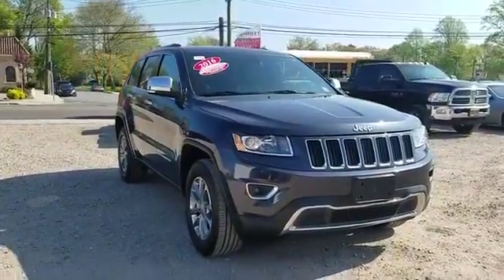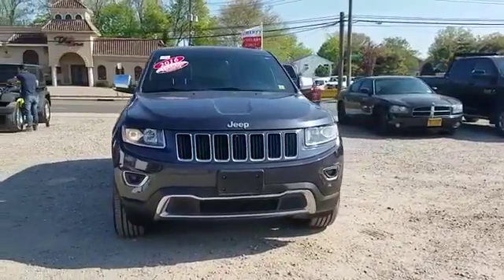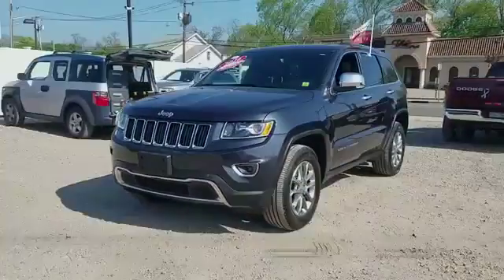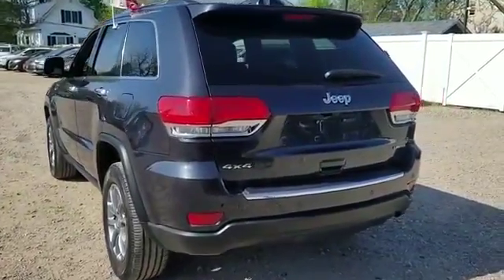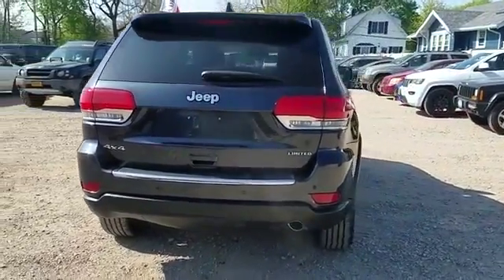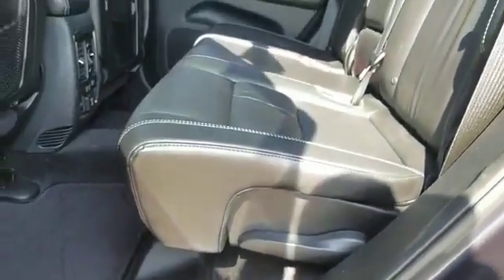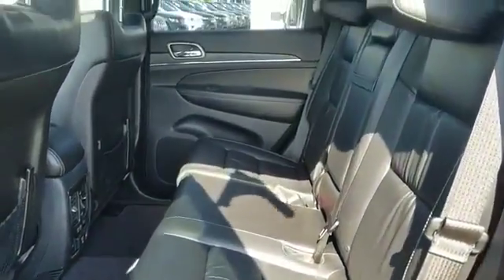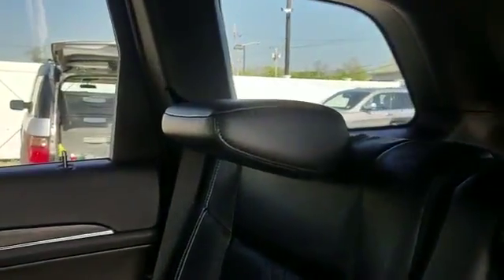2016 Jeep Grand Cherokee Limited Lindenhurst, Massapequa, Babylon, Bayshore, Merrick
2016 Jeep Grand Cherokee Limited Lindenhurst, Massapequa, Babylon, Bayshore, Merrick